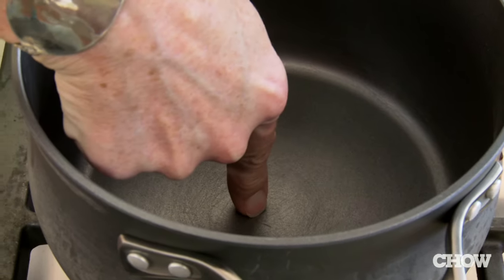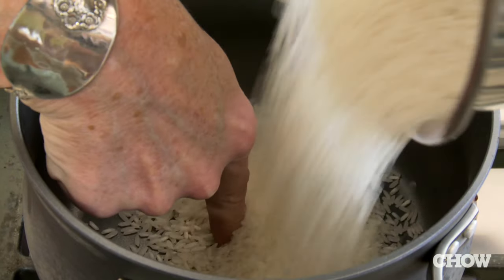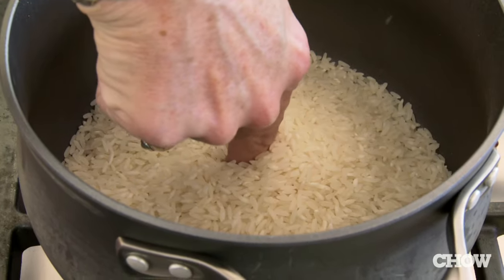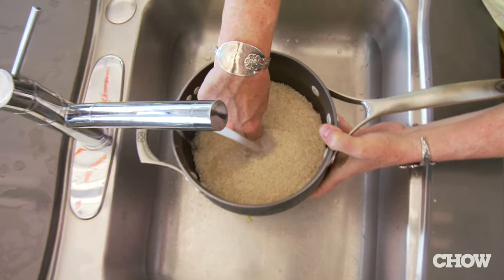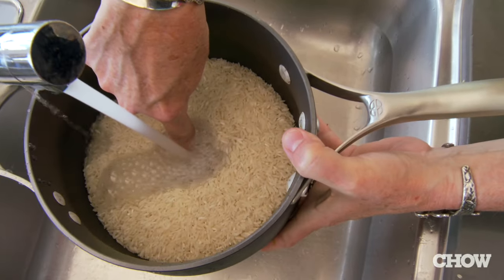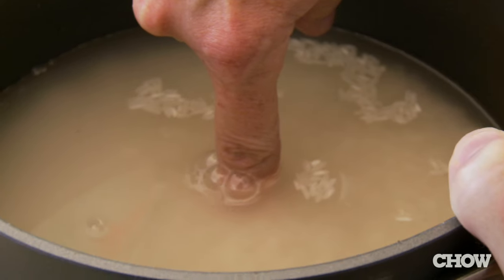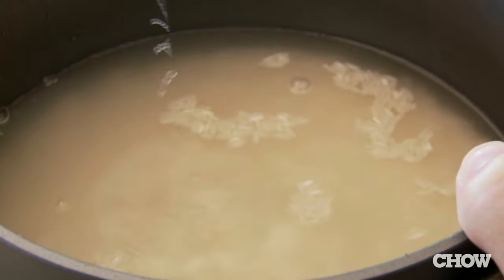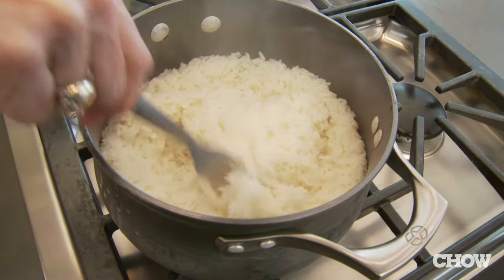How to Measure Rice Proportions with Your Finger - CHOW Tip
Poppy Tooker, author of the Crescent City Farmers Market Cookbook fills a pot with long-grain white rice up to the first joint of her finger, then fill it with water up to the second joint and she's ready to go!

TRANSCRIPT
At my house it's a big deal to have one less thing to wash.  You can make rice and measure it perfectly with only your finger and the pot.  You take your finger.  You put your finger on the bottom of the sauce pot.  Pour in the long grain white rice until it comes up to the first joint on your index finger.  Take it to the faucet, with the water running, let the water run to the second joint on your index finger.  You've doubled your proportion on your water to rice; no measuring cup.